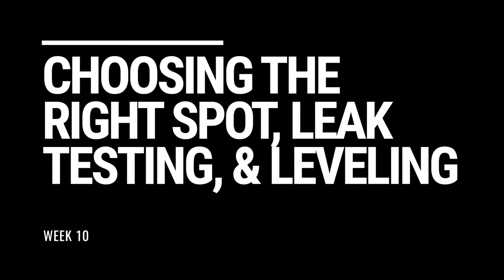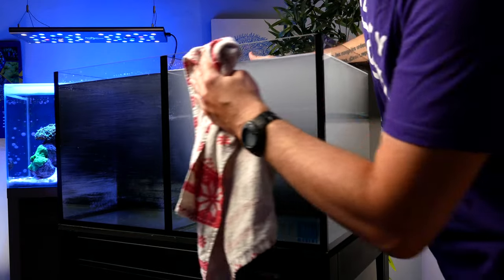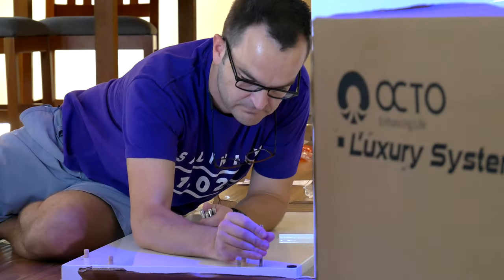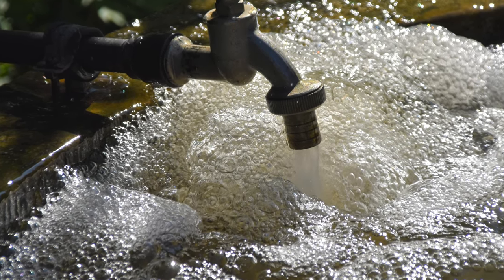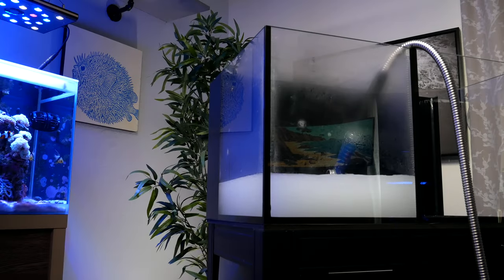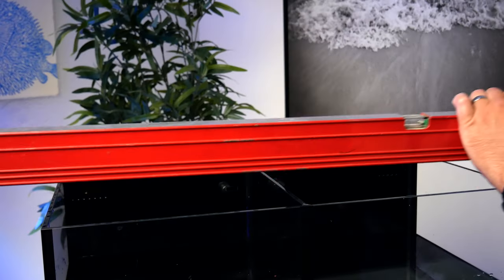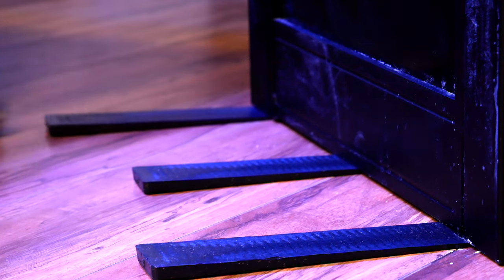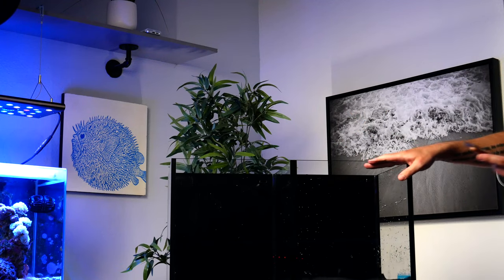Leak Testing a New Saltwater Aquarium? Placement & More! EP: 10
So now that you have your tank, where are you going to put it?  Have you made sure it wont leak?  Is the spot that you've chosen level?  Today Matthew walks you through how to answer these questions and how to deal with them properly.

00:00 - Intro
01:39 - What To Do When Your Gear Arrives
02:25 - How To Choose The Right Location
05:49 - Leak Testing Your Tank
07:39 - Leveling Your Tank